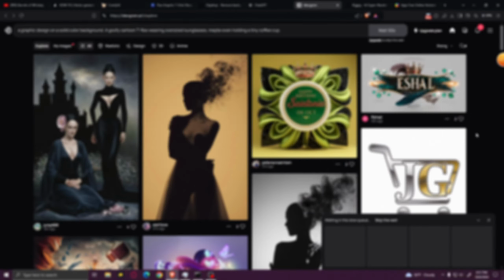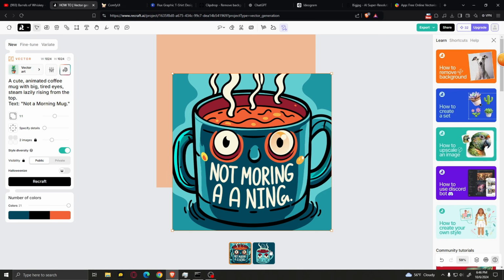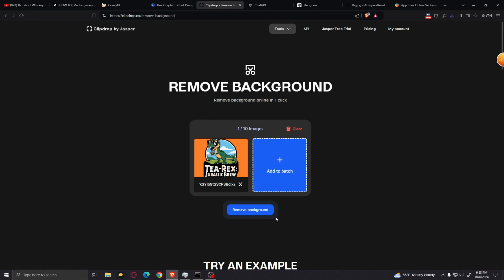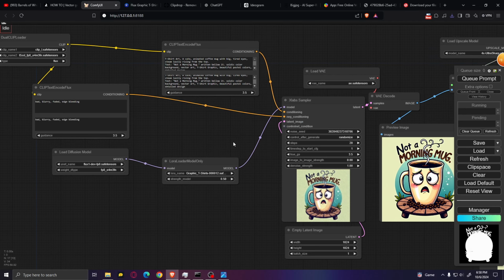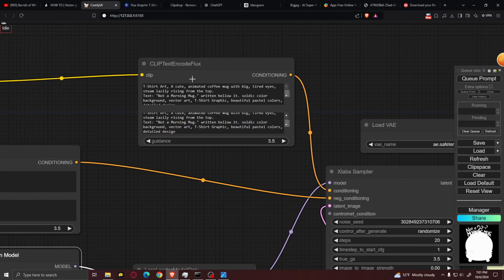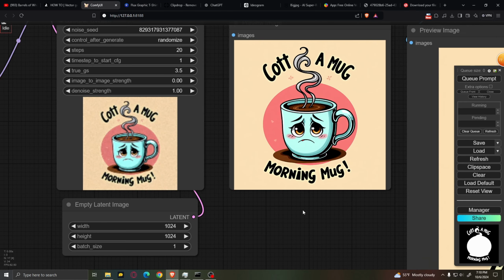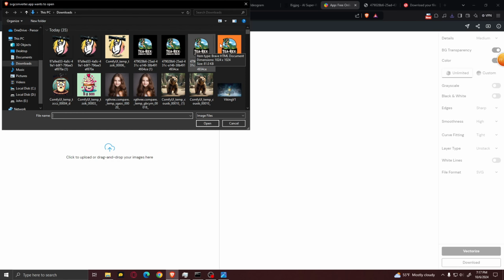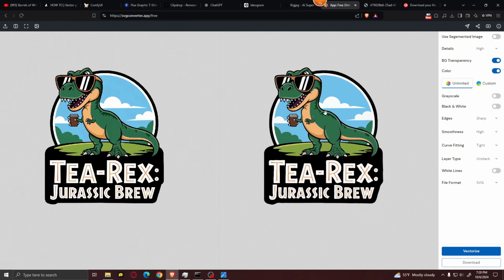How to make AI Vector Designs for Print on Demand for Free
"Want to create amazing t-shirt designs using AI? In this video, I'll show you a few easy methods to use AI tools for making unique print-on-demand graphics. Learn how to turn your AI creations into vector files, ready for printing on t-shirts and other products. Whether you're a beginner or just looking for new design ideas, this guide will help you get started. Let's dive in and unleash your creativity!